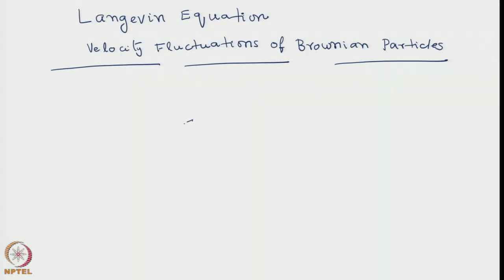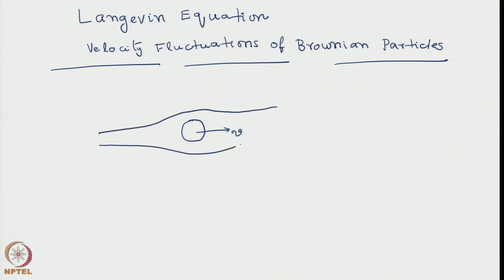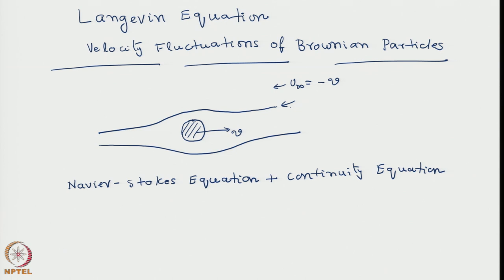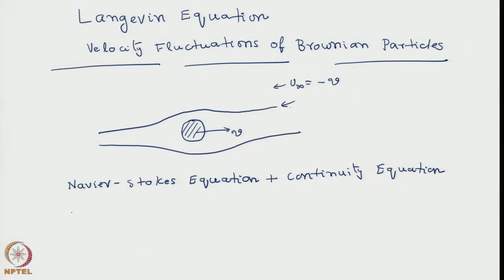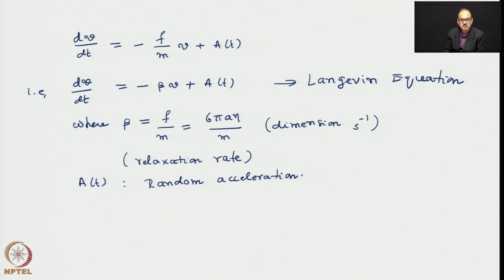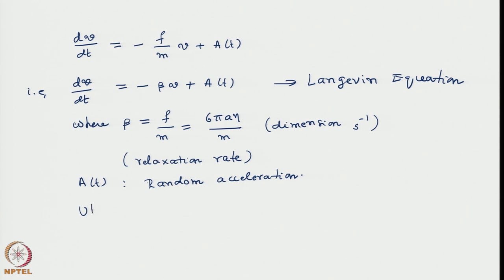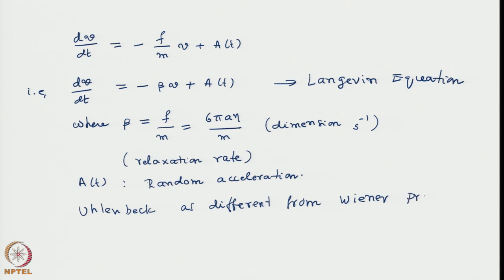Week 10: Lecture 49: Setting up Langevin equation for velocity fluctuations of Brownian particles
Setting up Langevin equation for velocity fluctuations of Brownian particles